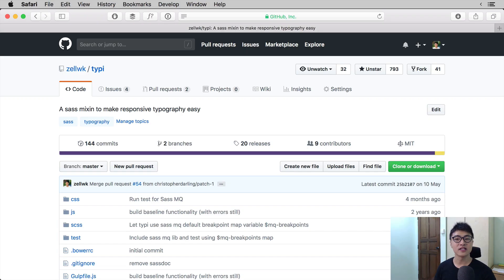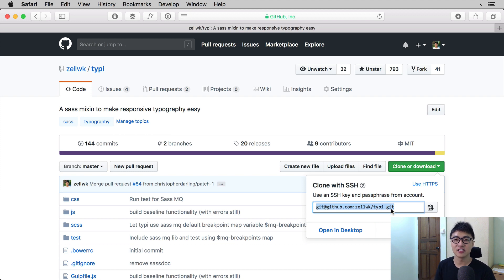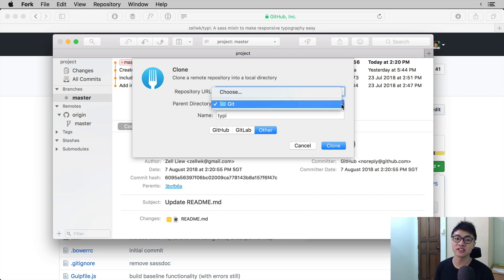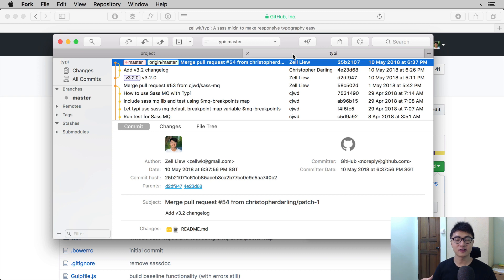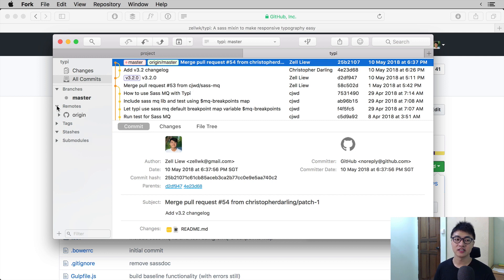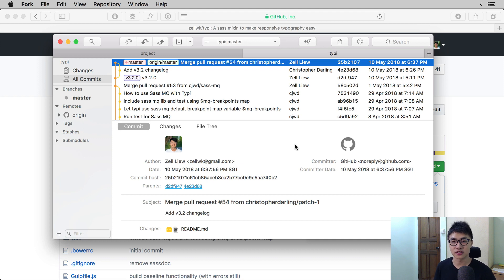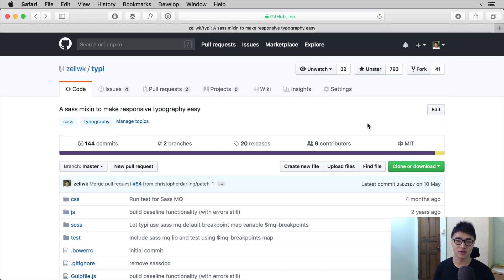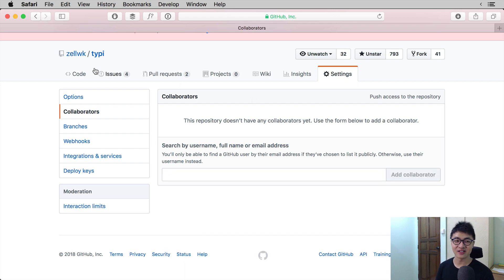Cloning a Git repository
A git clone makes it easier to copy the project. It does three things:

1. Initializing a local repository
2. dd the remote URL to your local repository
3. Pull the repository onto your computer.